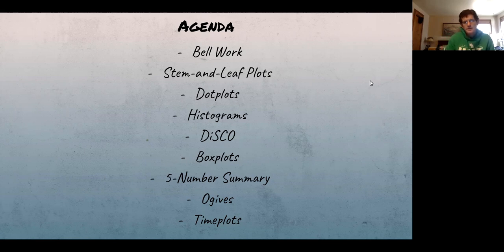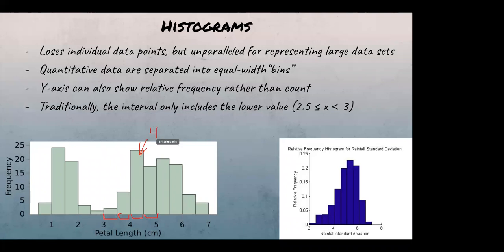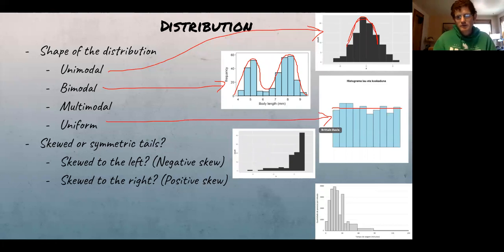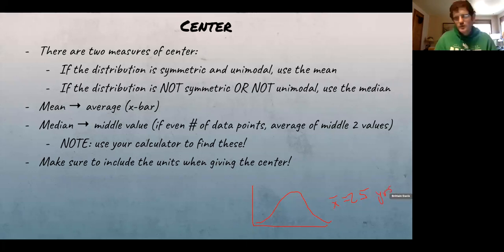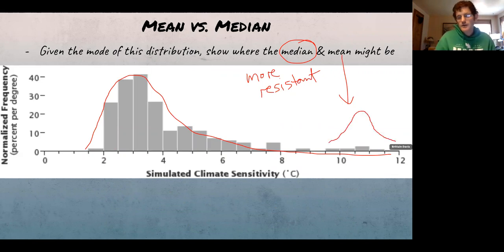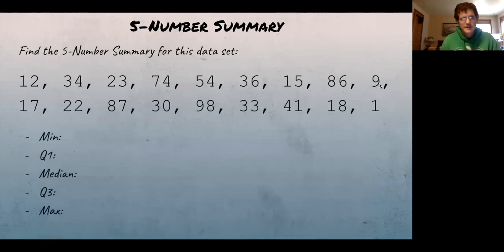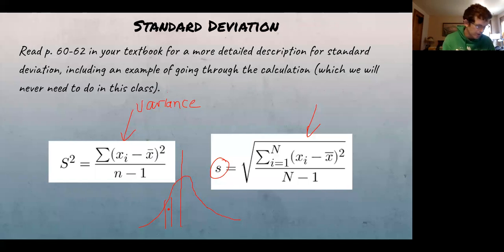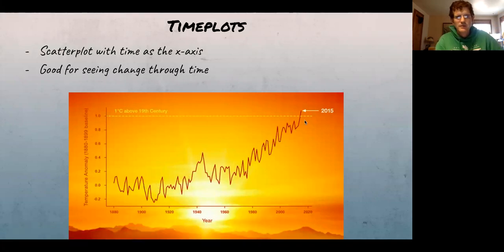1/8/21 AP Stats